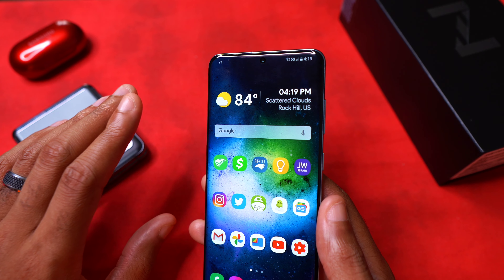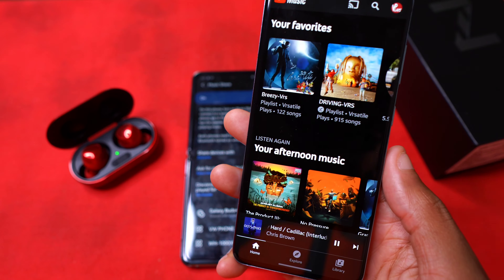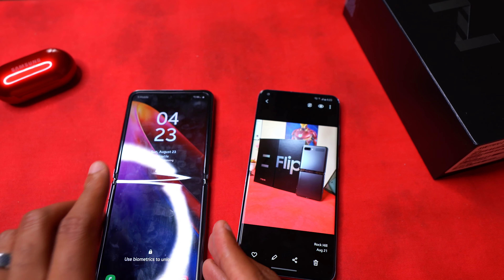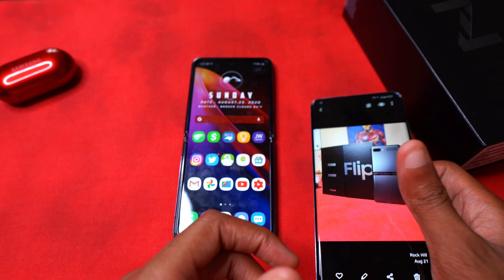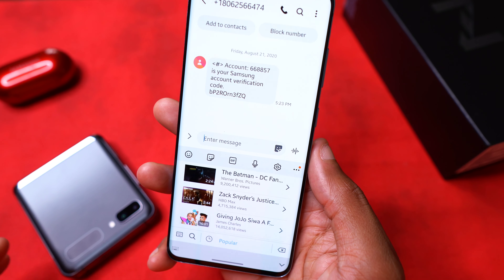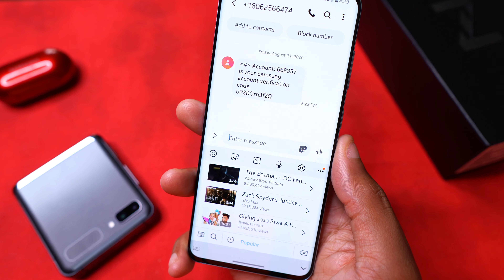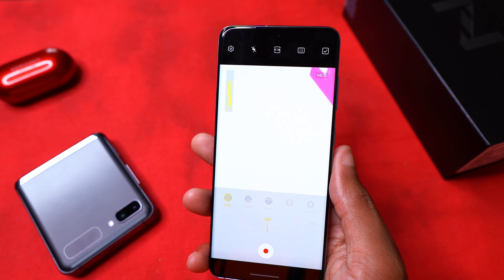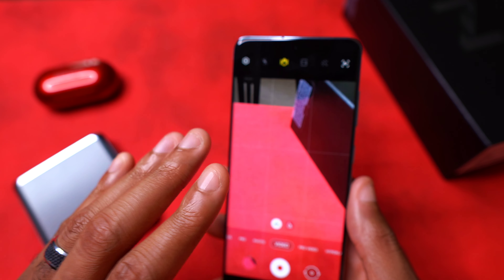Samsung One UI 2.5 Top FEATURES!!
Samsung has been on their A game with software releases. Samsung One UI 2.5 released for the Galaxy S20 phones over the weekend. Let's get into all of the features that you can use on your phone! Let's dive in!!

Bag Gear: Peak Design Everyday 20L